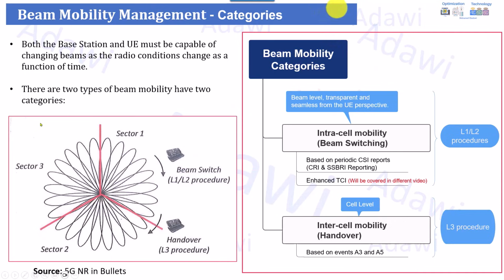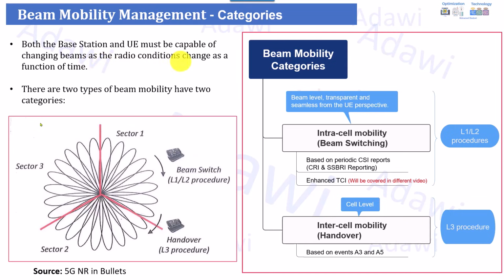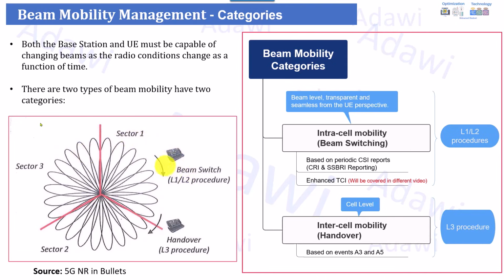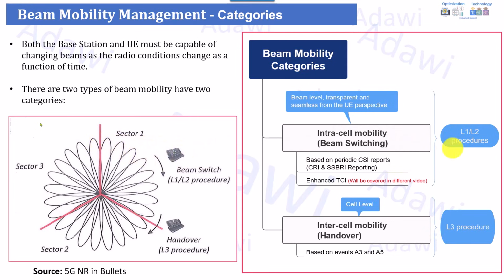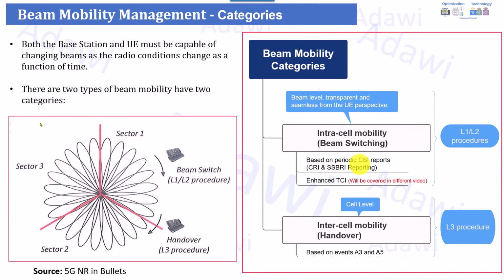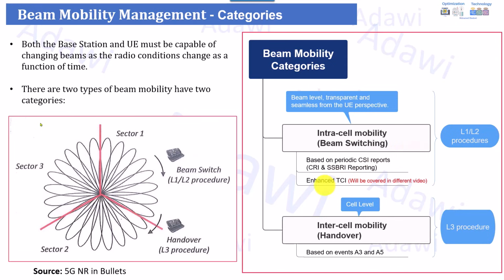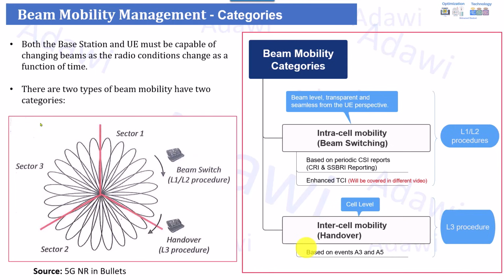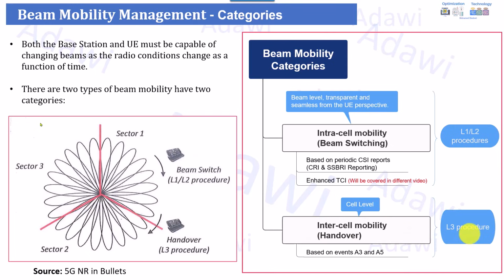5G Beam Mobility Management | Intra-cell vs Inter-cell Beam Switching Explained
🔍 Understand how beam switching and handover work in 5G NR Massive MIMO

In this video, we break down the two categories of Beam Mobility Management in 5G NR:
1️⃣ Intra-cell mobility (Beam Switching)
2️⃣ Inter-cell mobility (Handover)

You'll learn how UE (User Equipment) and the 5G base station (gNB) coordinate to dynamically switch beams or handover between cells based on changing radio conditions — a fundamental concept in 5G Massive MIMO deployment and optimization.

🎯 Topics Covered:
What is Beam Mobility in 5G?
How Beam Switching (Intra-cell Mobility) works via L1/L2 procedures
Transparent and seamless beam management from the UE perspective
Role of CSI Reporting (CRI & SSB-RI)
What is Enhanced TCI? (To be covered in a future video)
Inter-cell Mobility (Handover) explained via L3 procedures
Differences between Beam Switching and Handover
Events A3 and A5 used for handovers in 5G
Relation to legacy 4G handover mechanisms

💡 Perfect for:
5G Engineers
RF Optimization Experts
Telecom Professionals
Anyone learning 5G NR and Massive MIMO concepts

📘 Source: 5G NR in Bullets